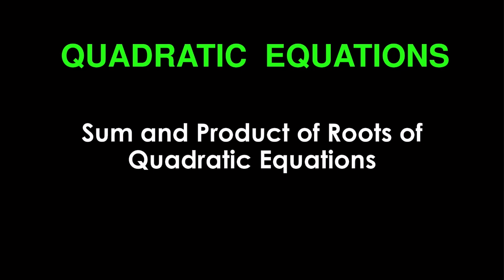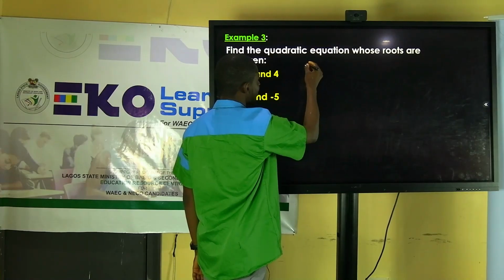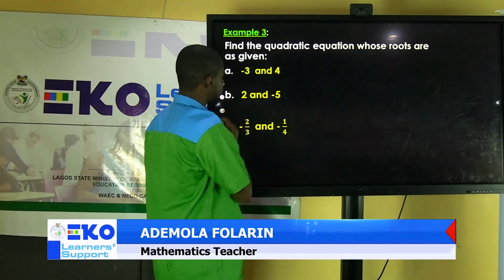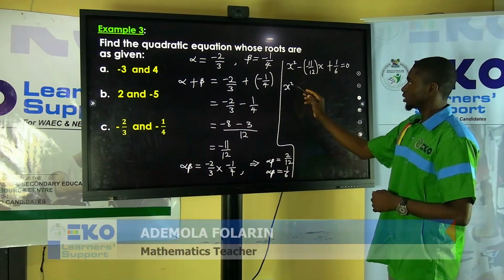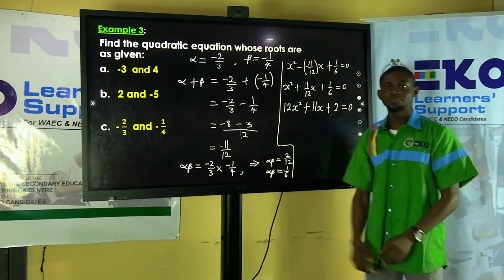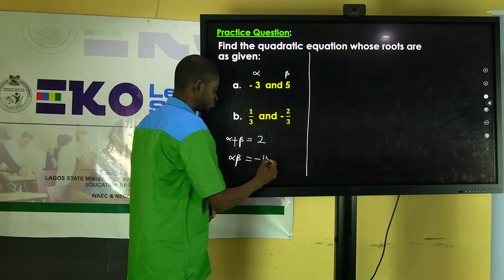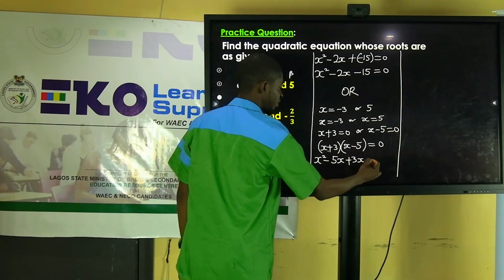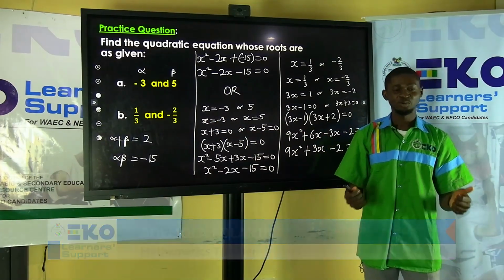How to Solve Quadratic Equations Fast || WAEC & NECO Revision Lesson 019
0:00 Setting the Stage for Quadratic Mastery
1:50 Decoding the Quadratic Formula
3:26 Constructing Equations from Given Roots
6:00 Handling Fractional Roots
12:19 Alternative Methods for Equation Solving